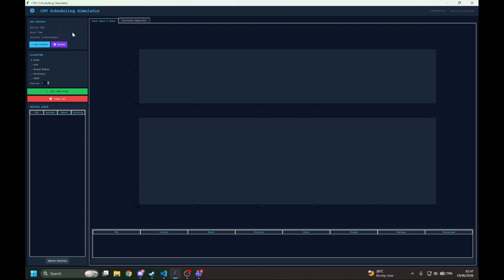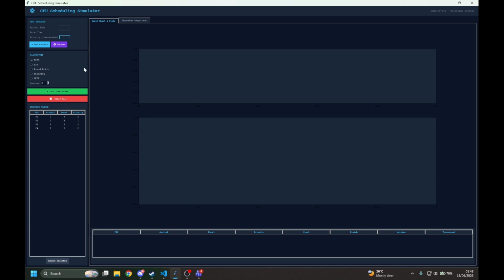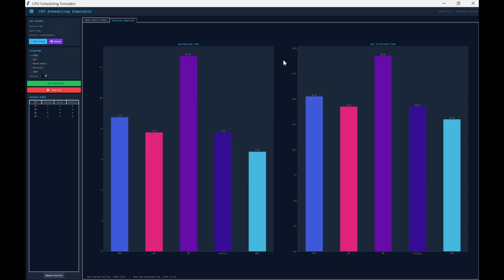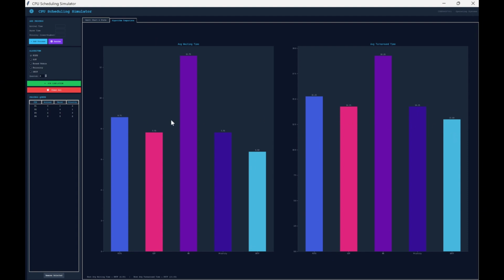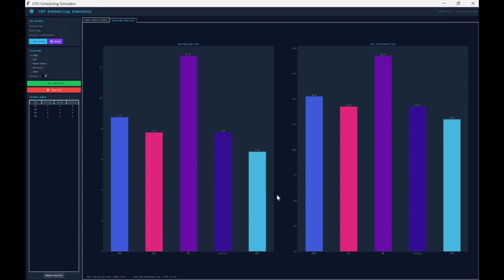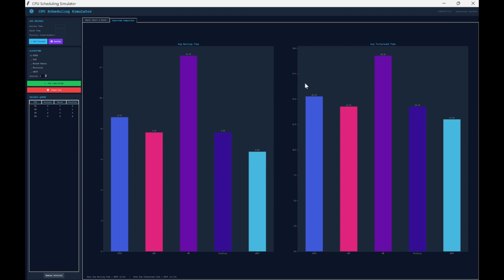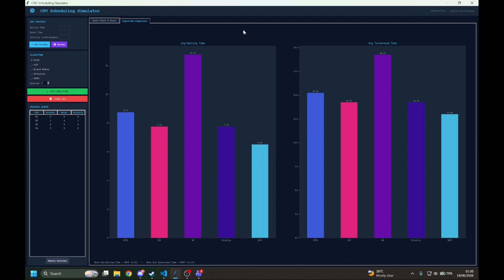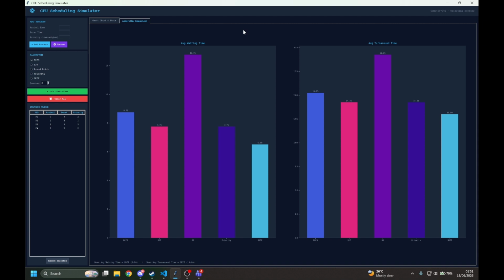Operating Systems Final Project Demo Video: CPU Scheduling Simulator using Python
L4BC
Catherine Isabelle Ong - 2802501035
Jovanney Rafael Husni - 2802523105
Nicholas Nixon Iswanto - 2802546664